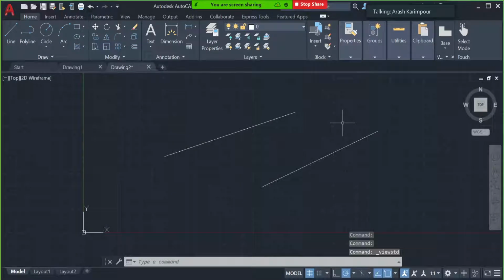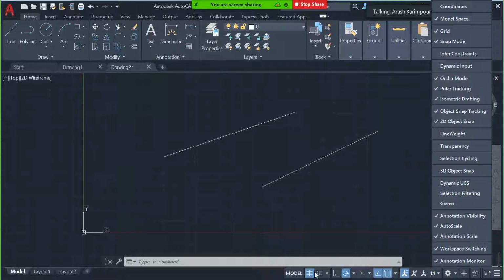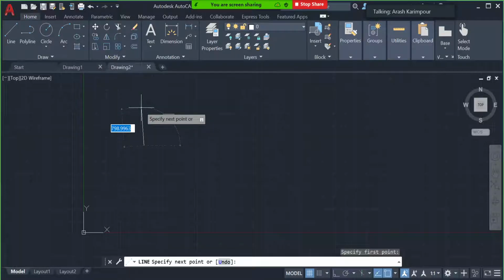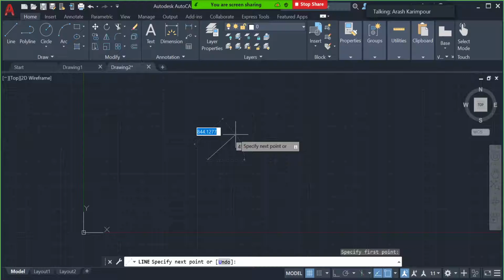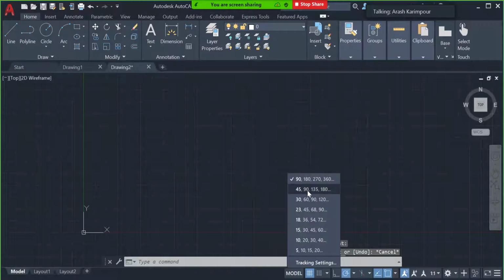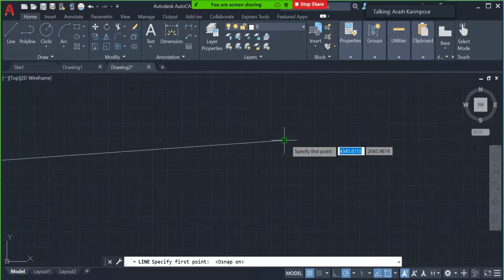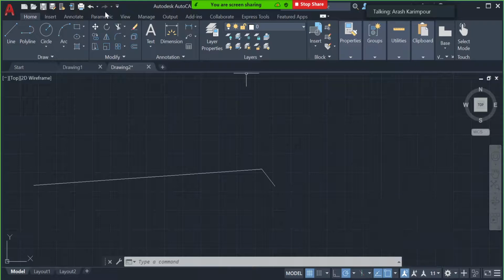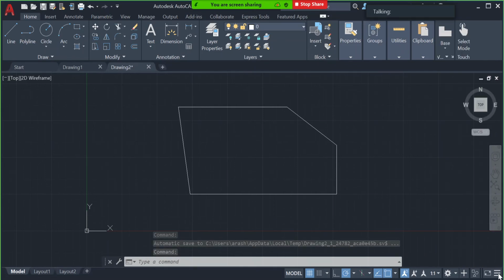06: Status Bar (AutoCAD Tutorial)